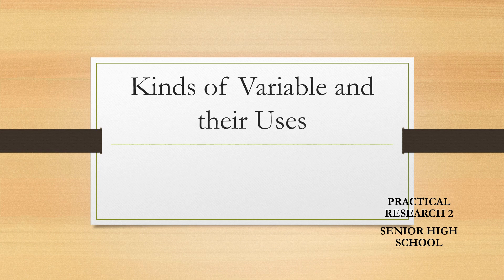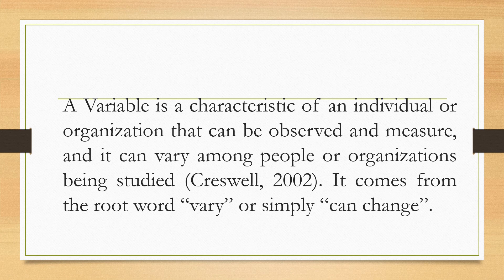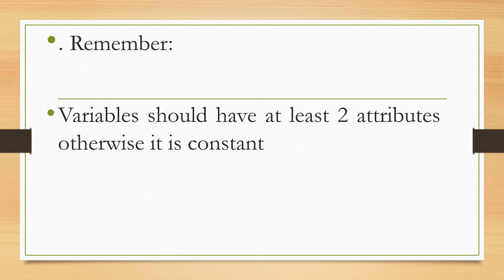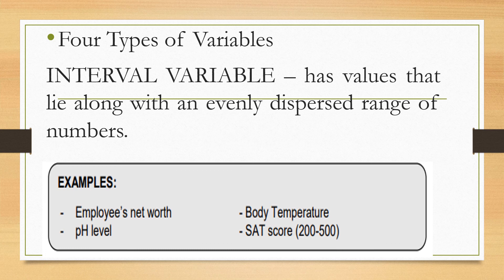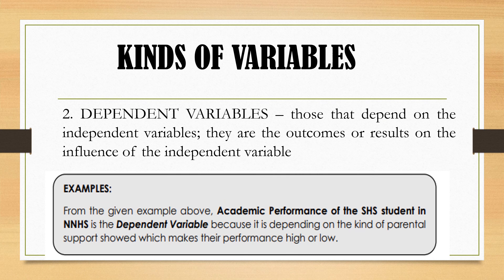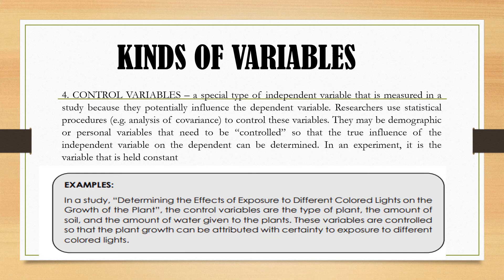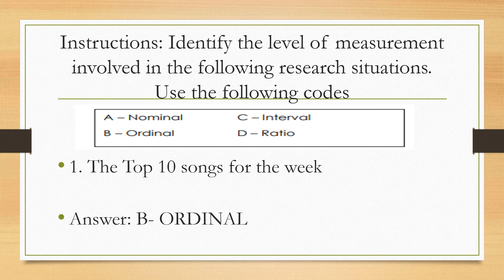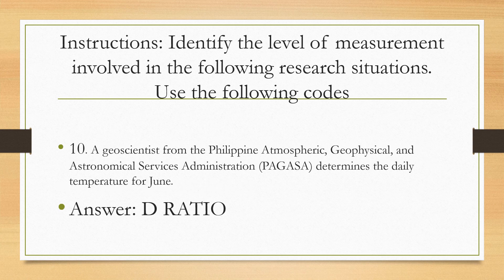Kinds of Variable and their Uses (Practical Research 2)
This video is intended for my practical research 2 as a supplemental tool for the student module. I acknowledge the authors of the module.